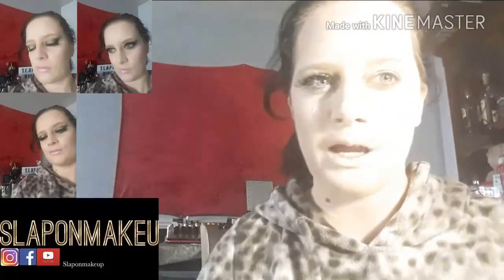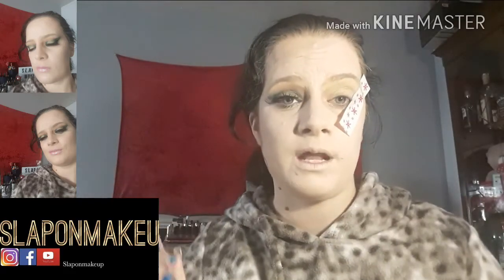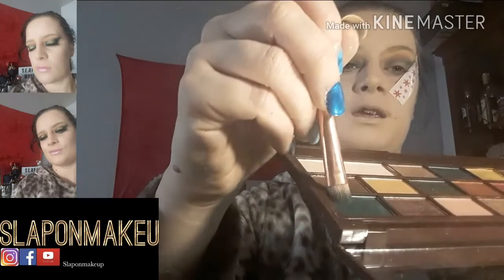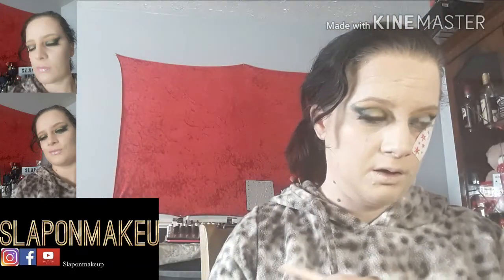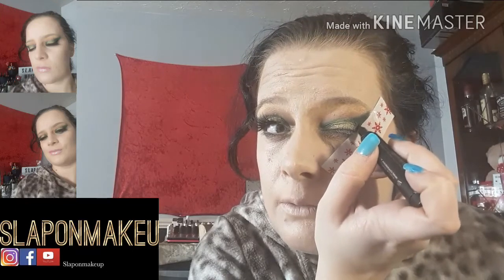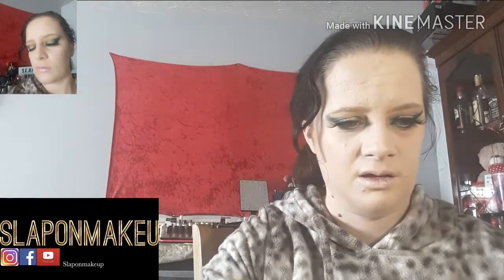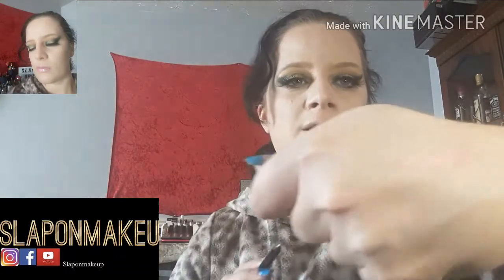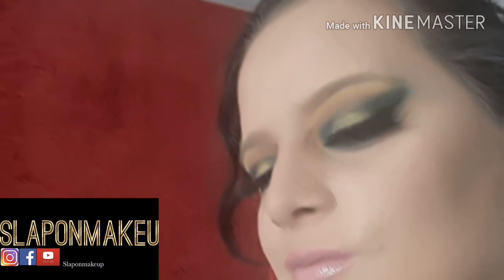Makeup look using i ❤chocolate mint cut crease look